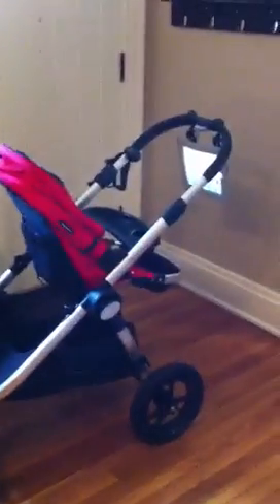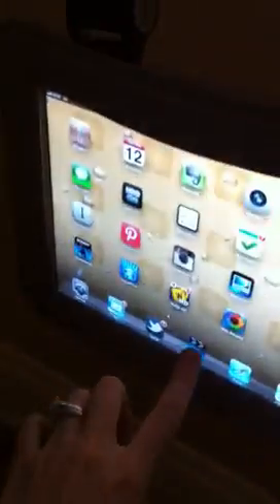iPad stroller mod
A homemade design to attach the iPad to your stroller for travel purposes. I am using the baby jogger city select in this demo